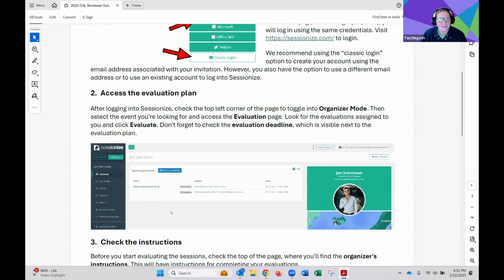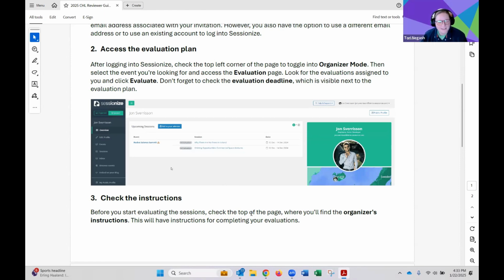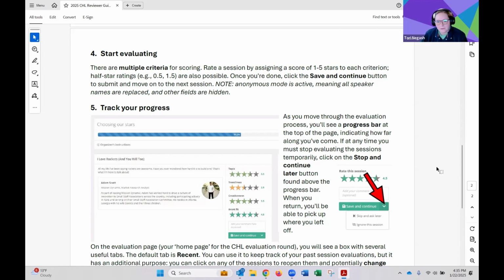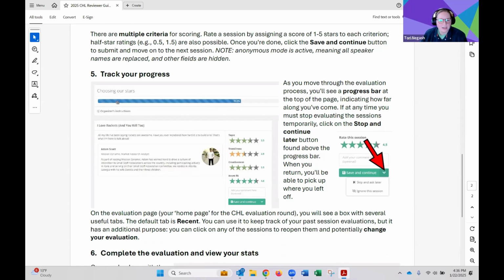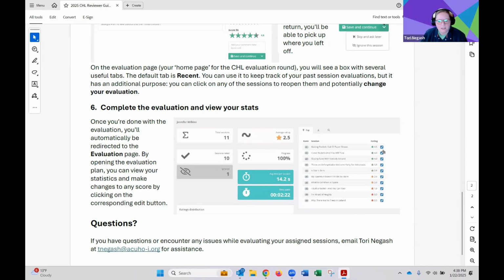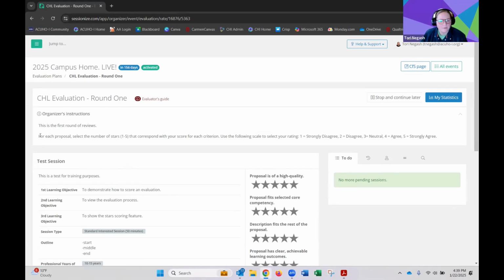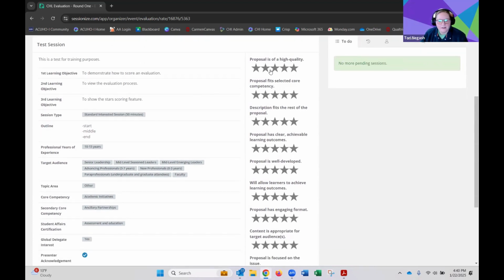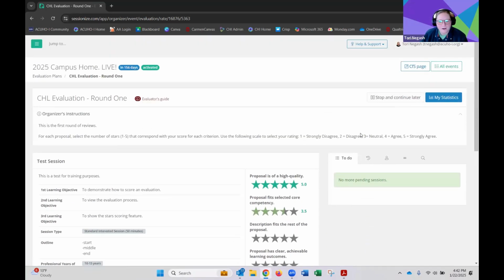2025 Campus Home. LIVE! - Reviewer Training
This is a recording of the 2025 Campus Home. LIVE! reviewer training.